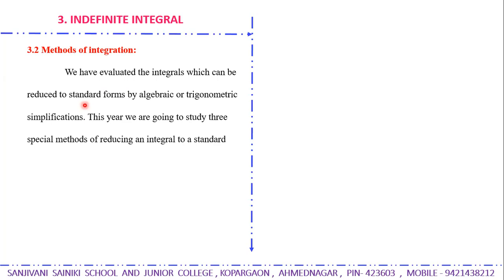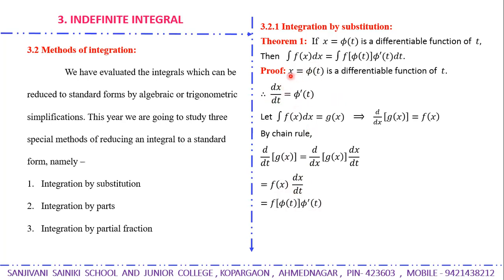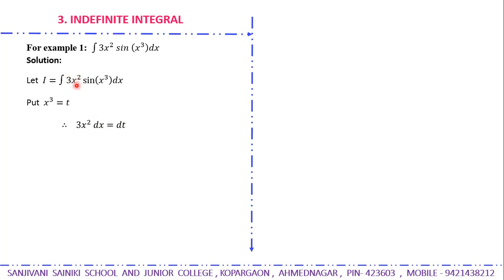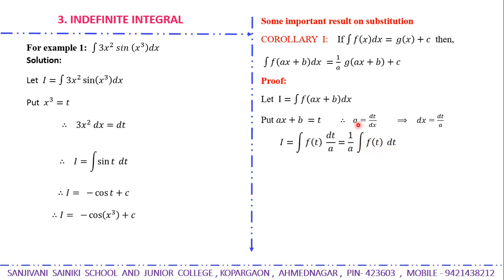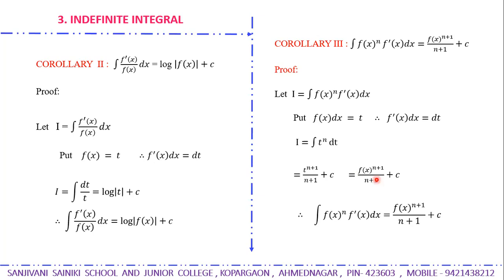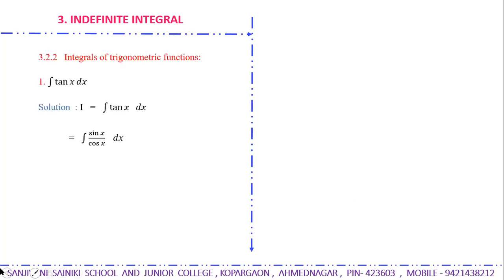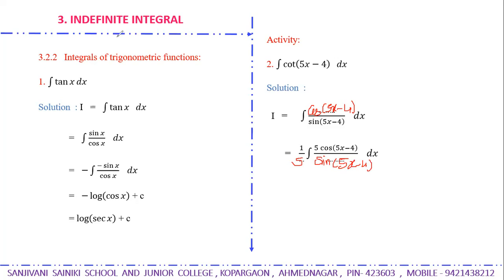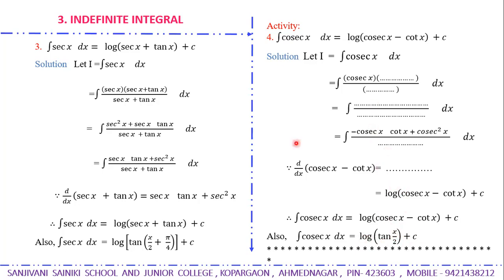Part-II Indefinite Integral (Lecture-5)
Substitution Method for evaluating Integrals